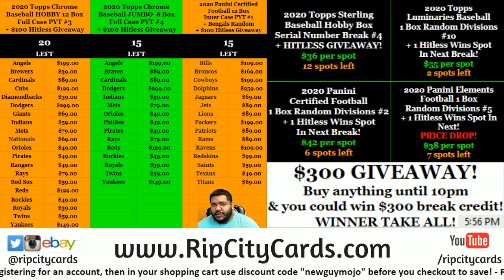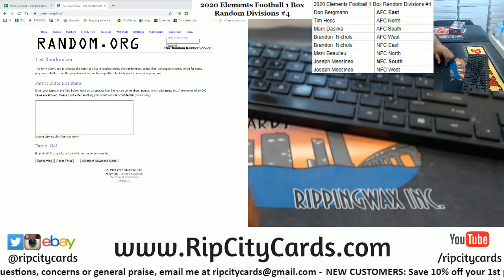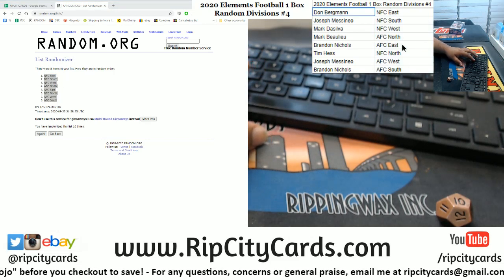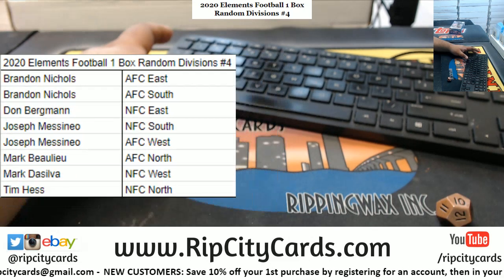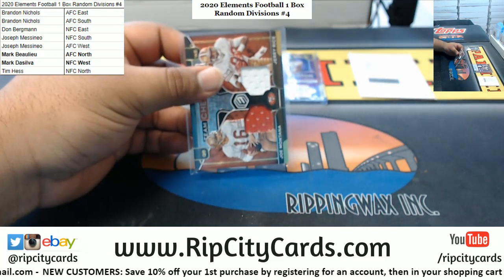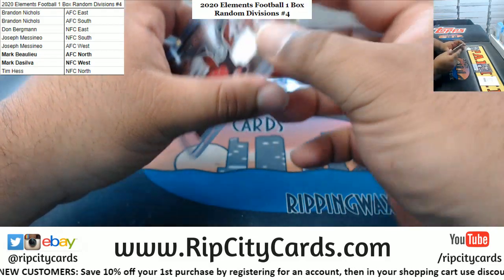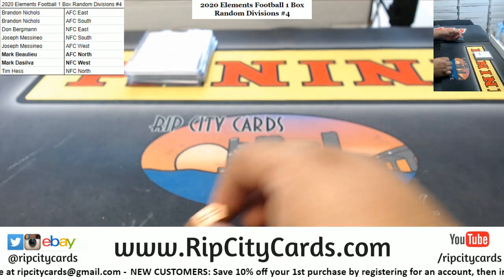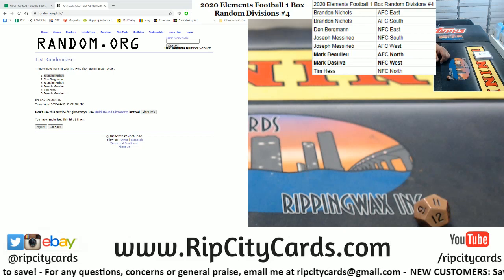2020 Panini Elements Football 1 Box Random Divisions #4